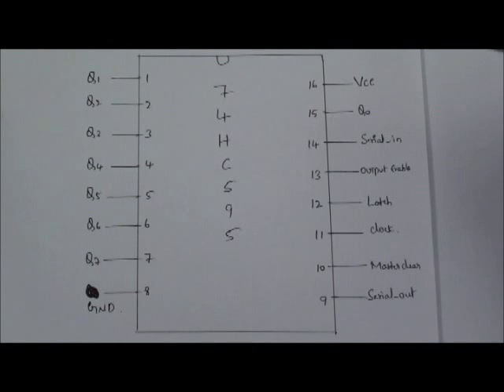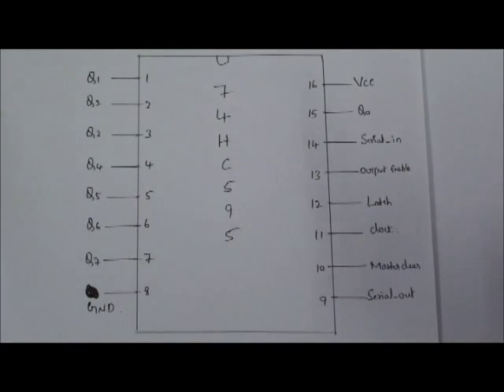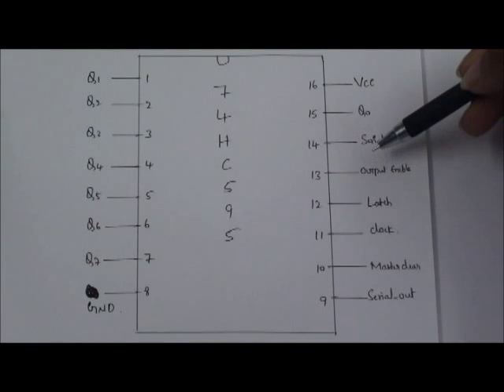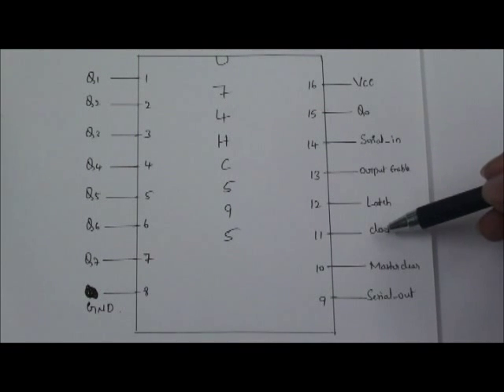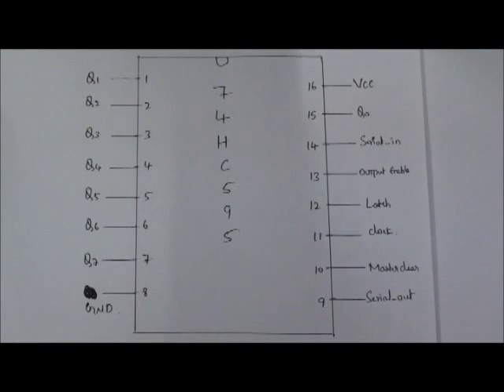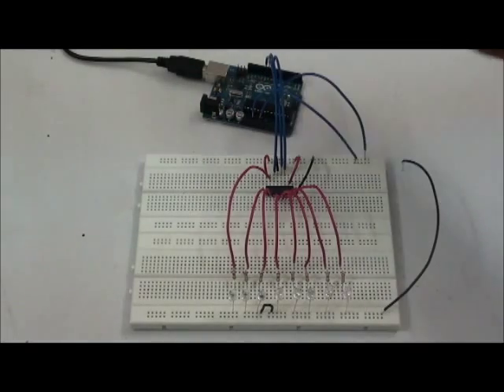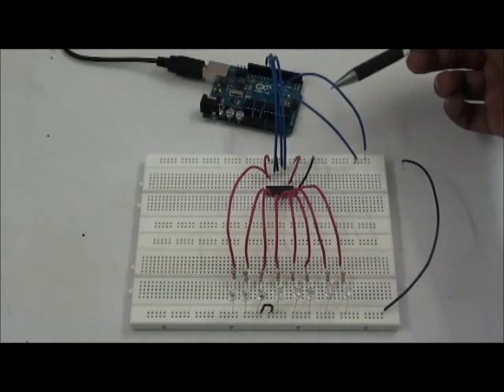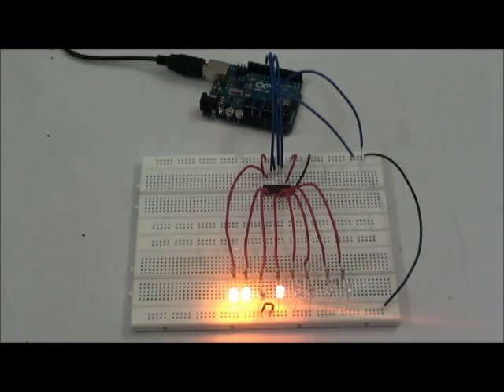Tenet Technetronics: 74HC595 shift register demo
How to operate a shiftregister 74HC595 and its architecture by Tenet...